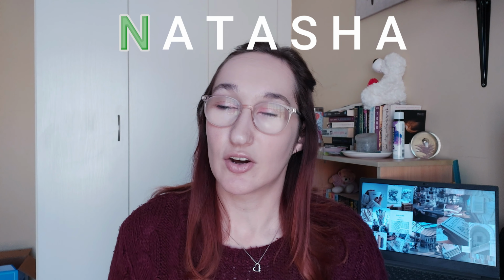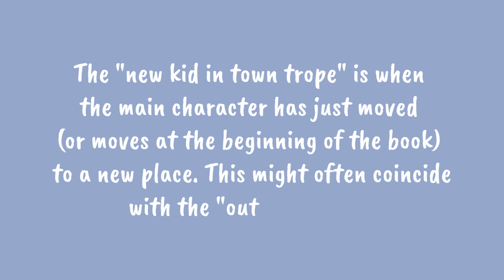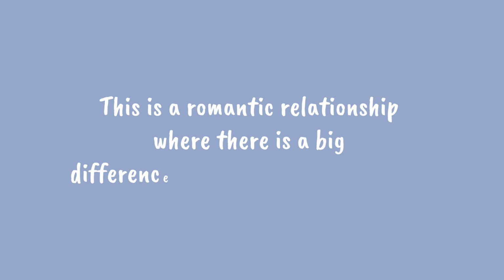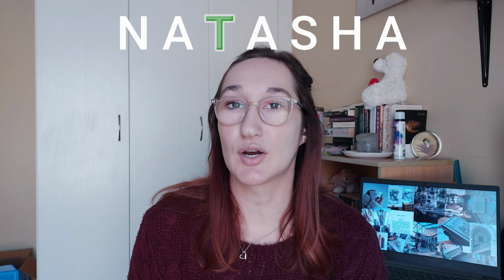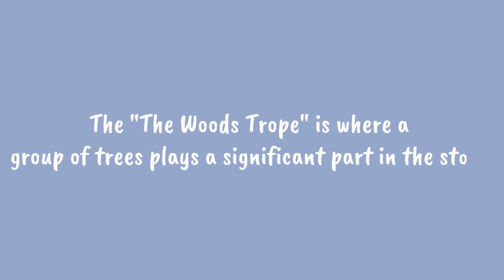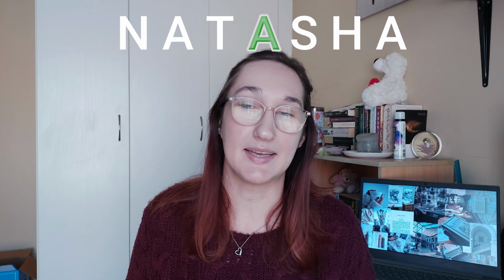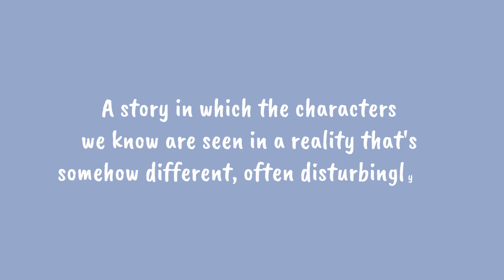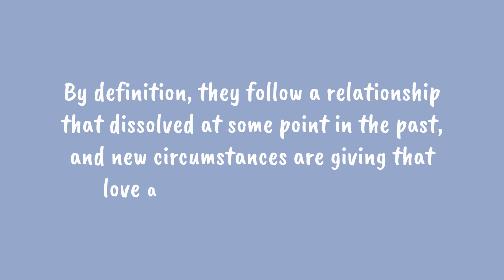Suggesting books based on my name in tropes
Hi book besties! This is a challenge I saw on bookstagram and thought it would be a good idea to create a video about it because then I could give more depth about the books I chose (mainly what they are about). I think it's something fun to try.

All thoughts about the books featured on my channel are my own